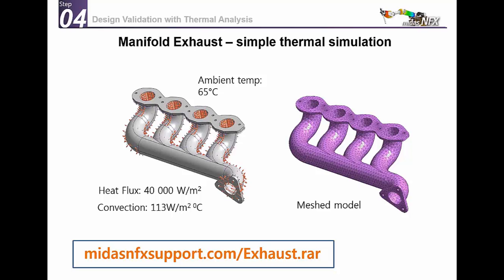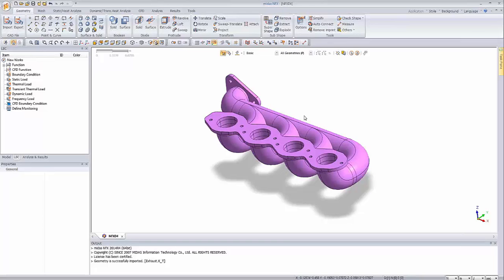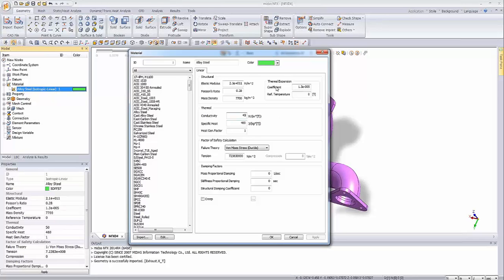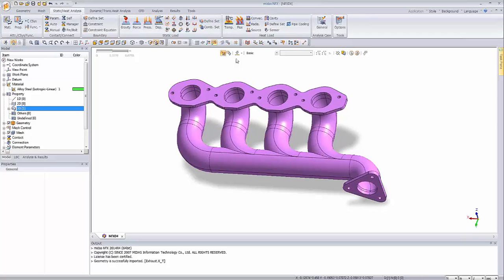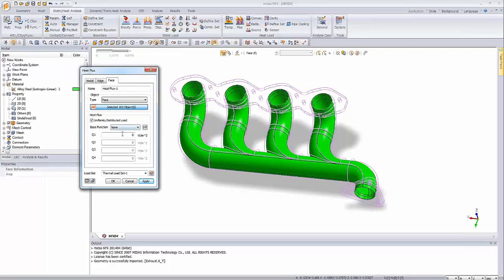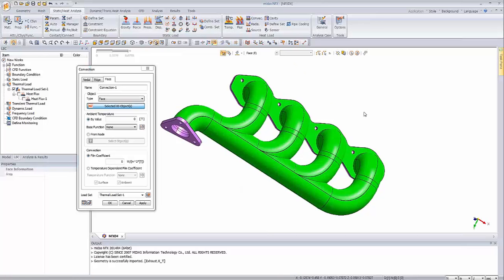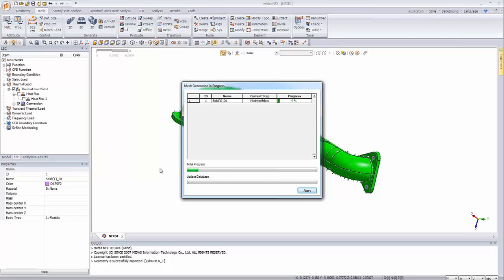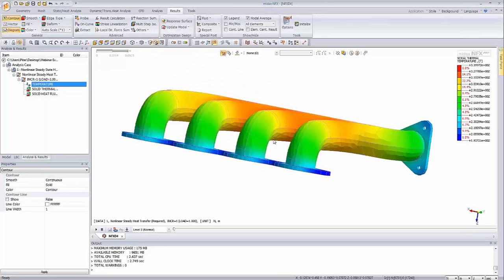[FEA Tutorial] Heat Transfer Analysis on a Manifold Exhaust with midas NFX